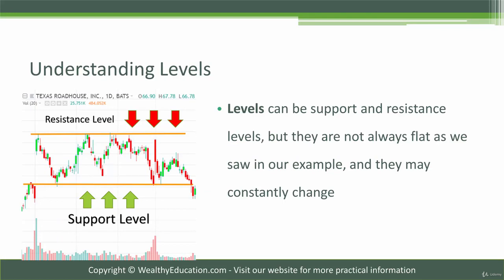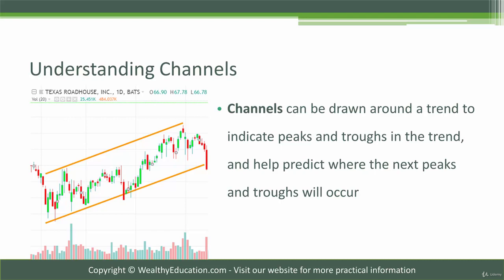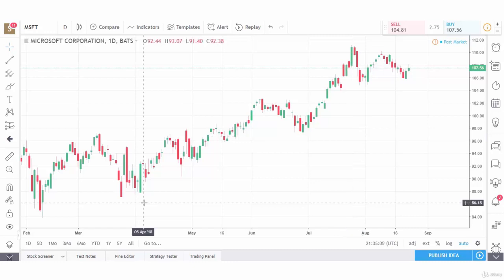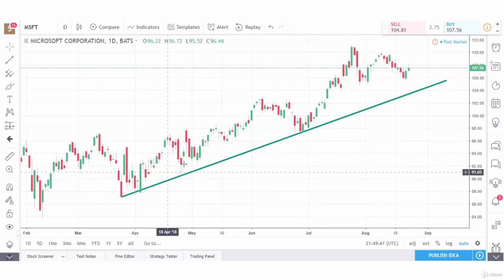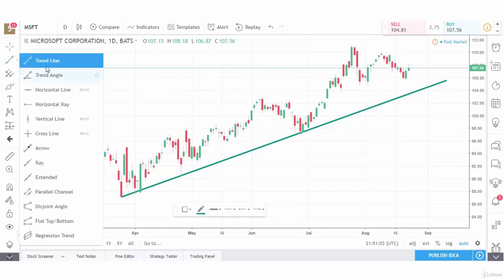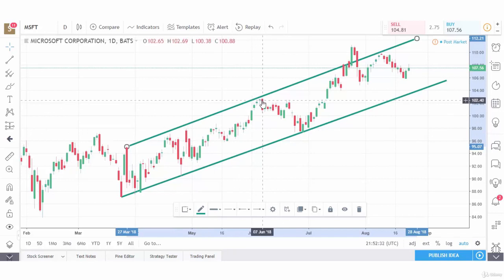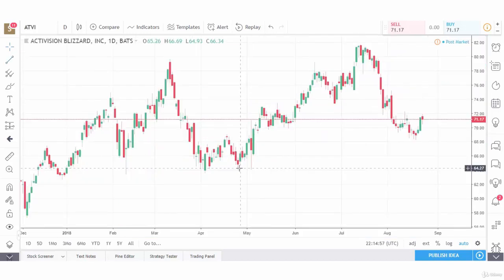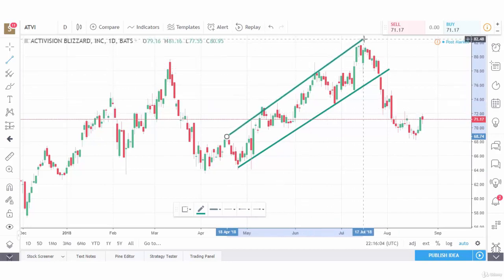2. Technical Analysis Fundamentals (1-5)(5)